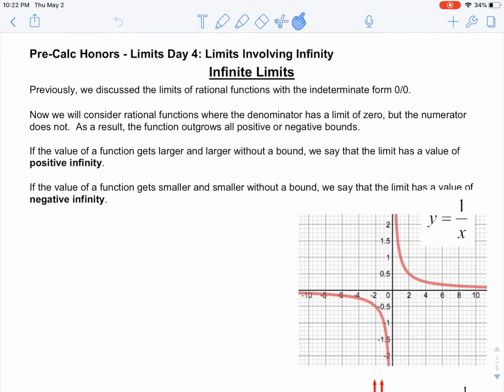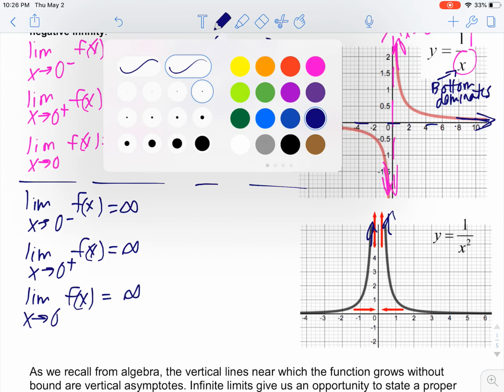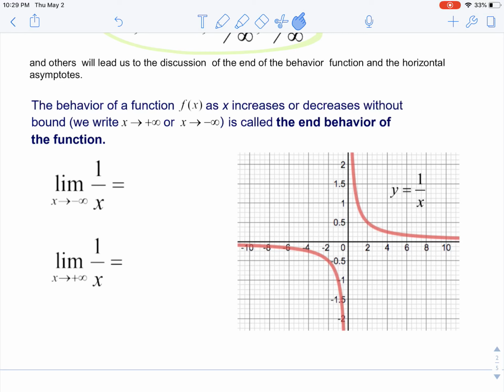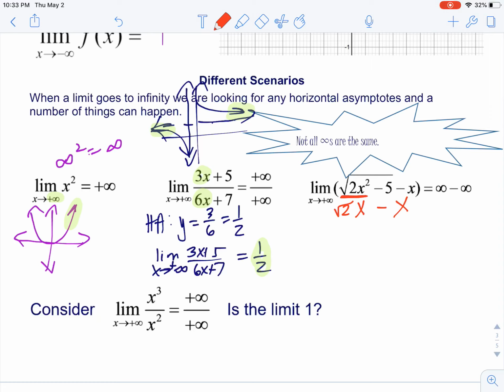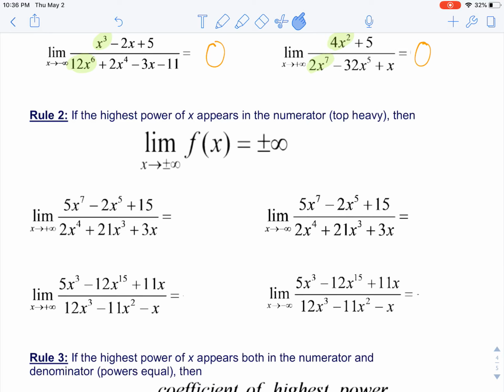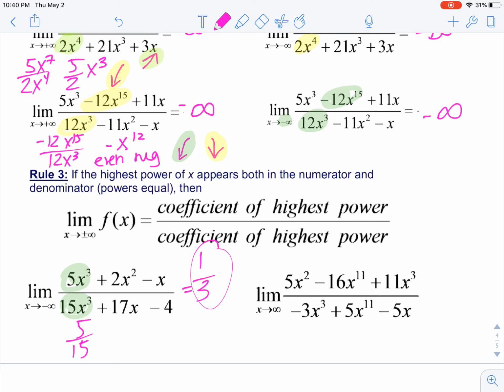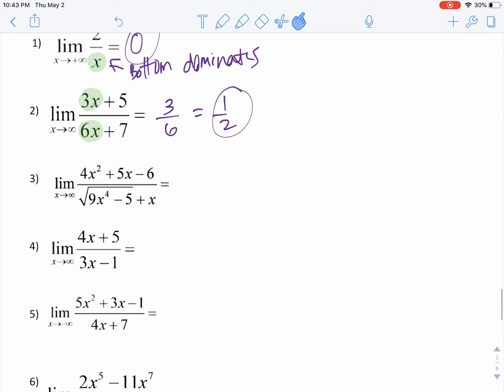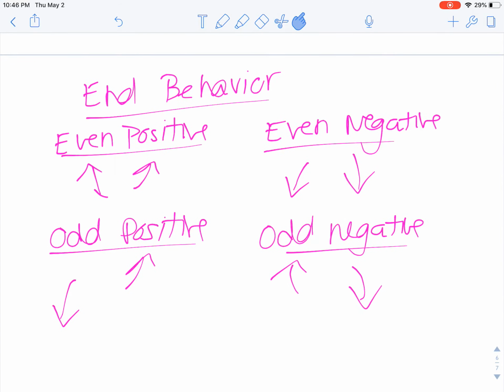Precalc Limits Day 4 - Limits involving Infinity